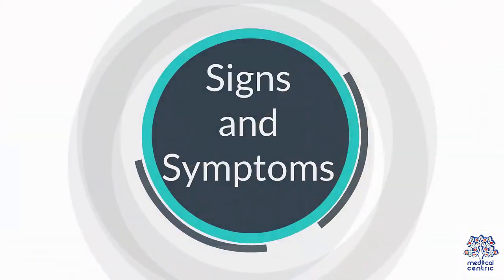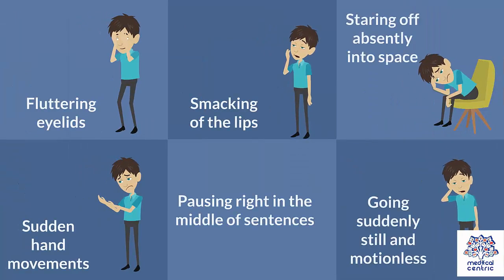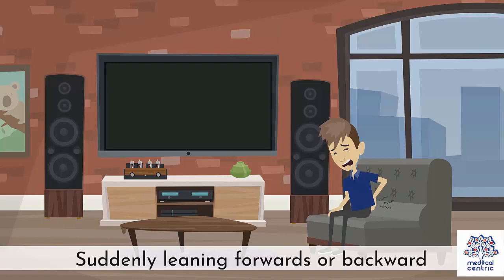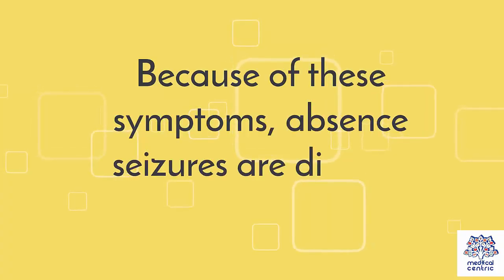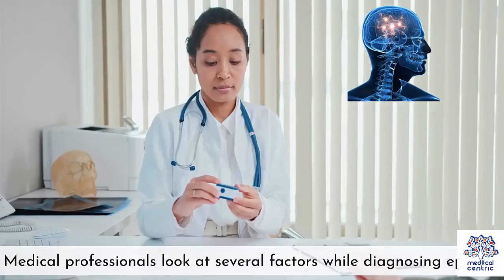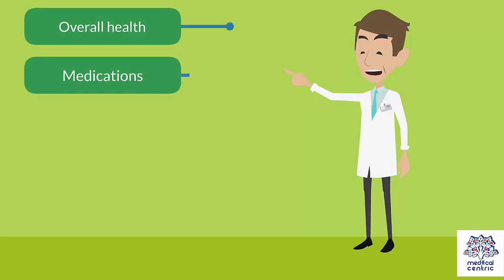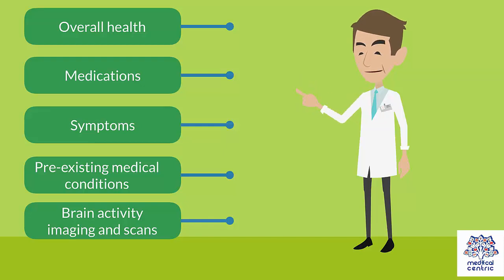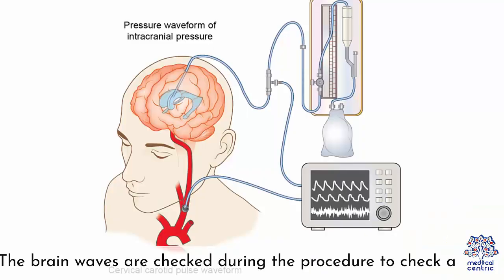Absence seizure, Causes, Signs and Symptoms, Diagnosis and Treatment.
Chapters

0:00 Introduction
0:36 Causes of Absence seizure
1:23 Symptoms of Absence seizure
2:33 Diagnosis of Absence seizure
3:06 Treatment of Absence seizure

Absence seizures are one of several kinds of generalized seizures. These seizures are sometimes referred to as petit mal seizures (from the French for "little illness", a term dating from the late 18th century).[1] Absence seizures are characterized by a brief loss and return of consciousness, generally not followed by a period of lethargy (i.e. without a notable postictal state). The clinical manifestations of absence seizures vary significantly among patients.[2][3][4] Impairment of consciousness is the essential symptom, and may be the only clinical symptom, but this can be combined with other manifestations. The hallmark of the absence seizures is abrupt and sudden-onset impairment of consciousness, interruption of ongoing activities, a blank stare, possibly a brief upward rotation of the eyes. If the patient is speaking, speech is slowed or interrupted; if walking, they stand transfixed; if eating, the food will stop on its way to the mouth. Usually, the patient will be unresponsive when addressed. In some cases, attacks are aborted when the patient is called. The attack lasts from a few seconds to half a minute and evaporates as rapidly as it commenced. Absence seizures generally are not followed by a period of disorientation or lethargy (post-ictal state), in contrast to the majority of seizure disorders.[citation needed]

    Absence with impairment of consciousness only as per the above description.[citation needed]
    Absence with mild clonic components. Here the onset of the attack is indistinguishable from the above, but clonic components may occur in the eyelids, at the corner of the mouth, or in other muscle groups which may vary in severity from almost imperceptible movements to generalised myoclonic jerks. Objects held in the hand may be dropped.[citation needed]
    Absence with atonic components. Here there may be a diminution in tone of muscles subserving posture as well as in the limbs leading to dropping of the head, occasionally slumping of the trunk, dropping of the arms, and relaxation of the grip. Rarely tone is sufficiently diminished to cause this person to fall.[citation needed]
    Absence with tonic components. Here during the attack tonic muscular contraction may occur, leading to increase in muscle tone which may affect the extensor muscles or the flexor muscles symmetrically or asymmetrically. If the patient is standing, the head may be drawn backward and the trunk may arch. This may lead to retropulsion, which may cause eyelids to twitch rapidly; eyes may jerk upwards or the patients head may rock back and forth slowly, as if nodding.[5][6][7] The head may tonically draw to one or another side.[citation needed]